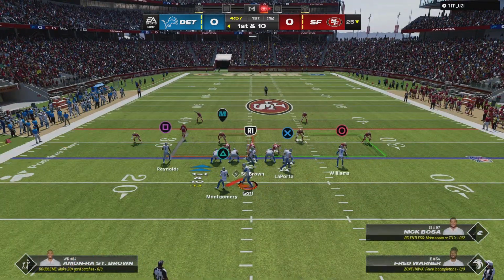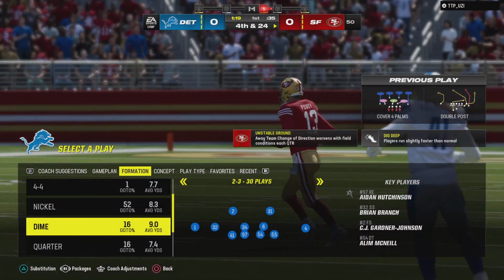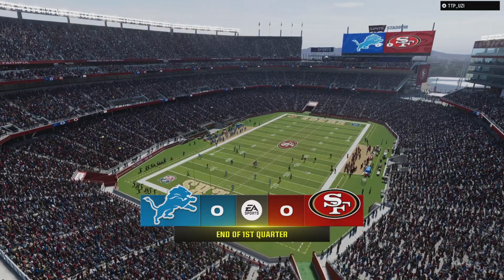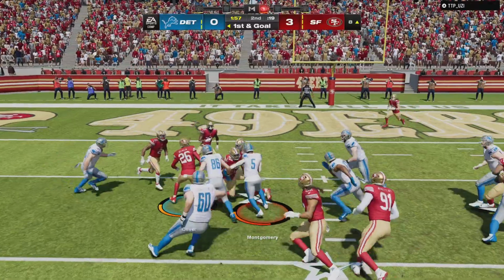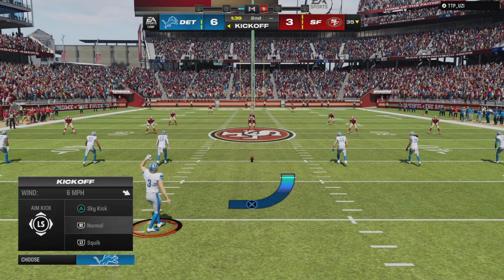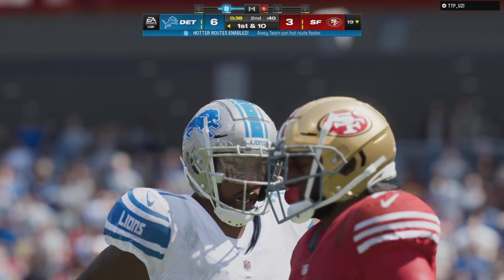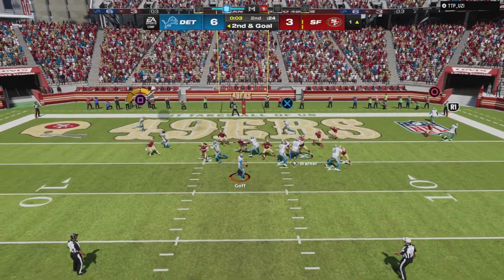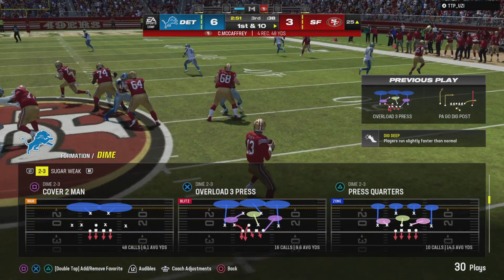Madden NFL 24 He 🗑️🗑️🗑️🗑️